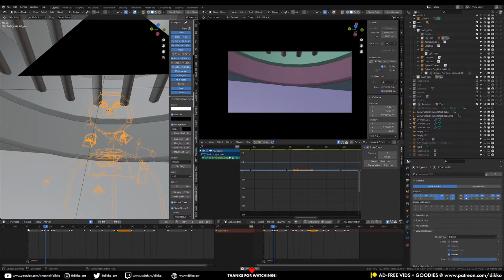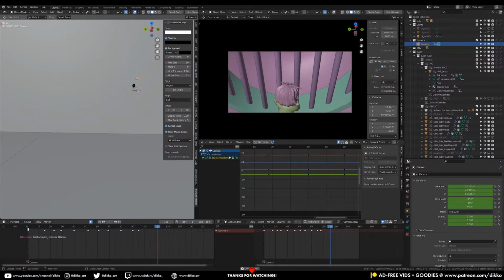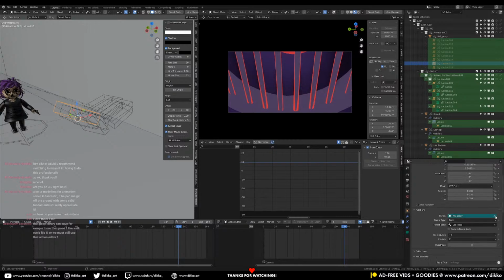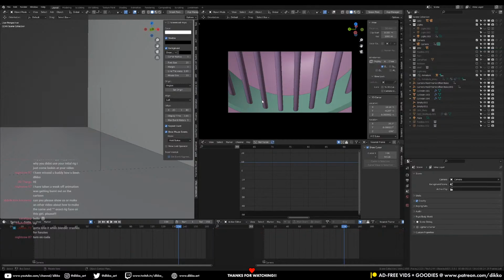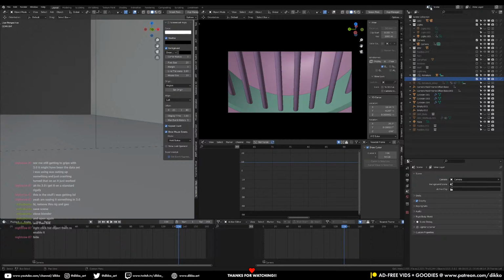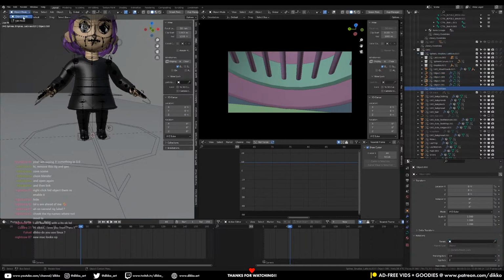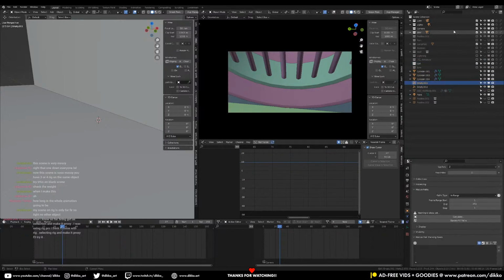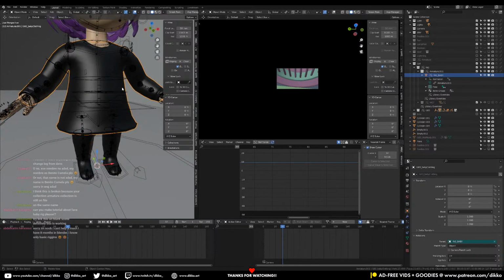LIVESTREAM - BLACK CURTAIN - Do My Animation Files Work in Blender 3.0? [SPOILER ALERT: No]